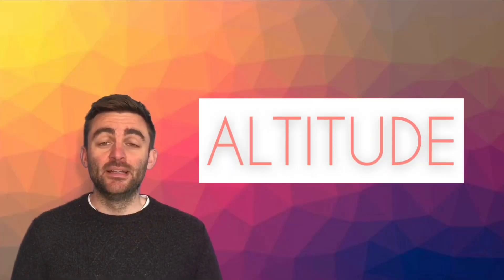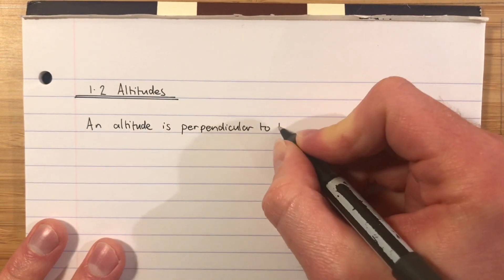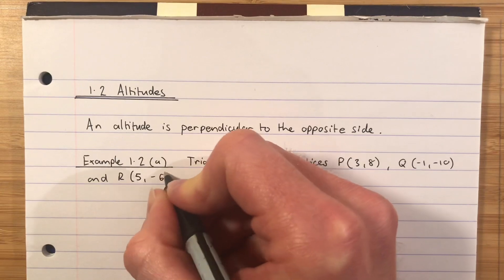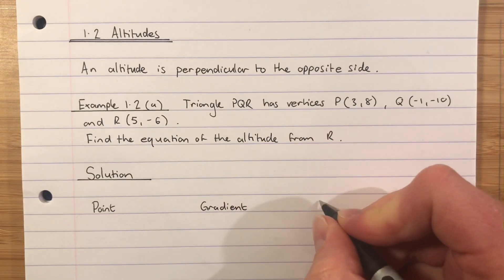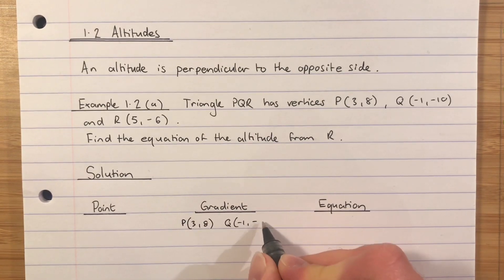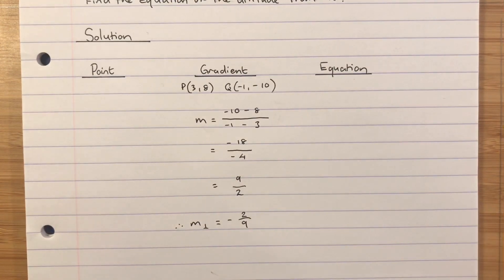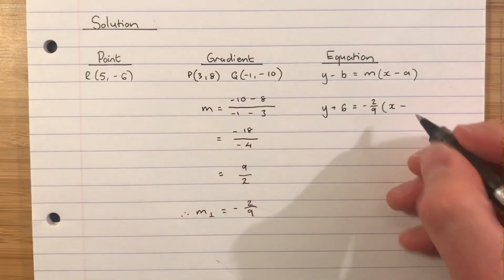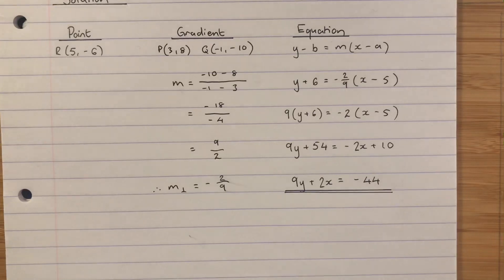Higher Maths | 1. Linear Relationships | 1.2 Altitudes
An explanation of altitudes in a triangle and how to find their equations.